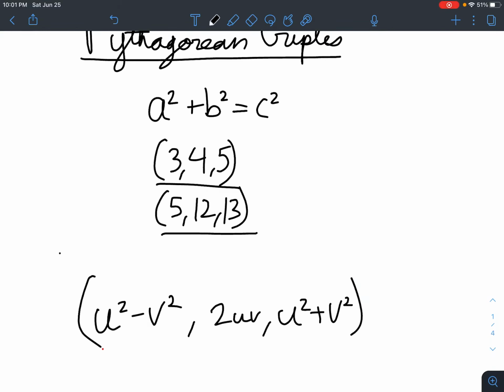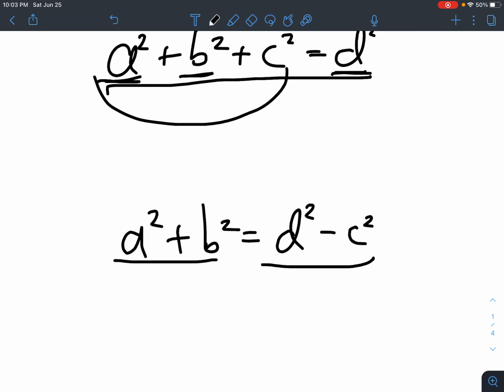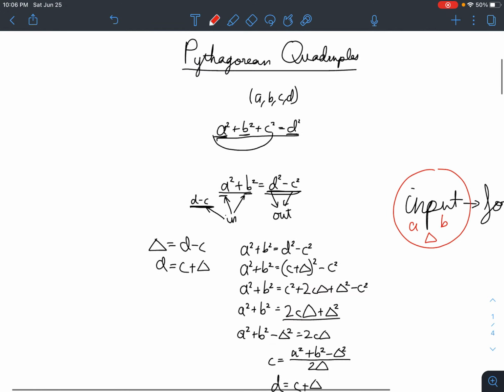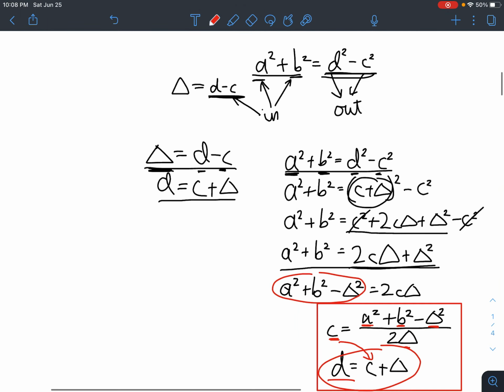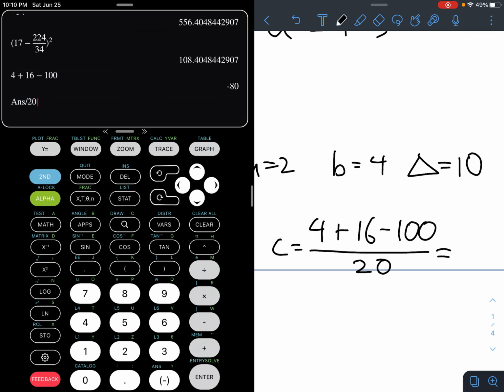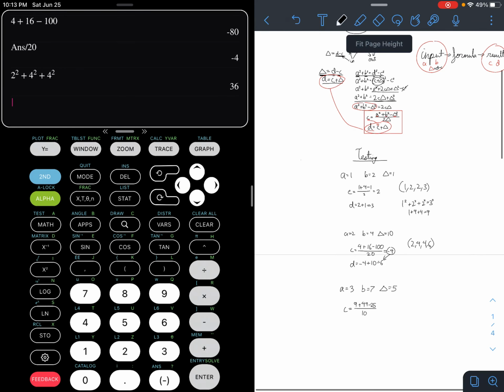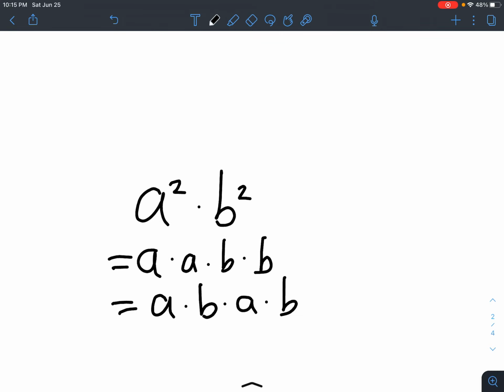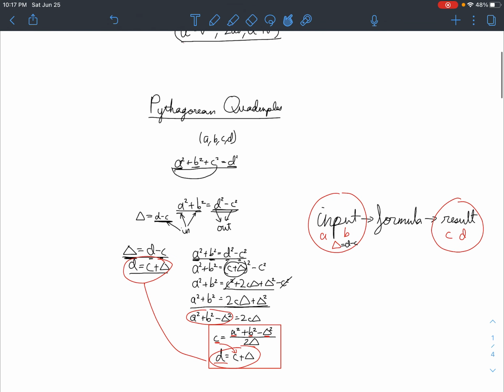A Formula for Pythagorean Quadruples